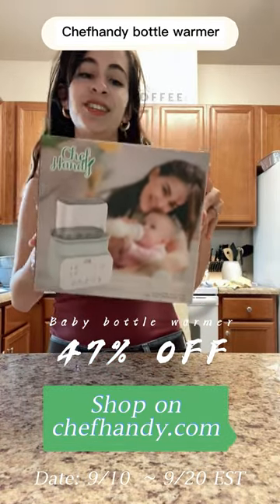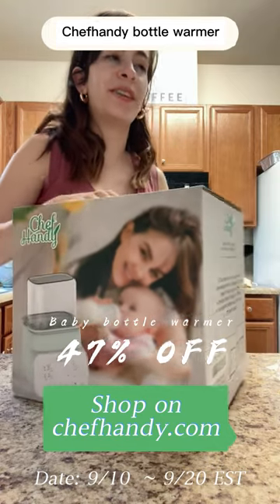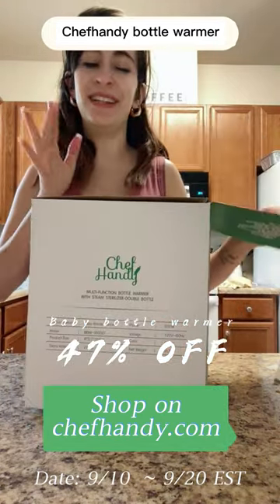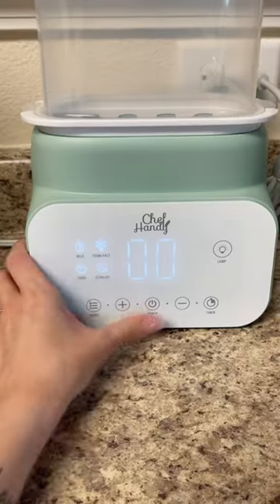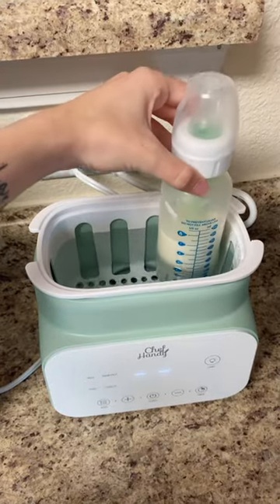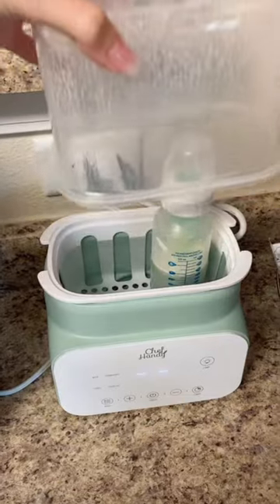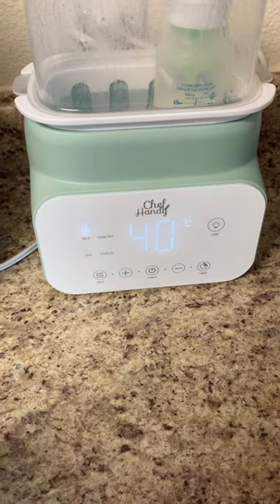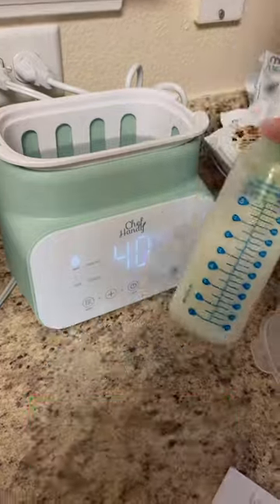47% OFF | Chefhandy Baby Bottle Warmer | How to Warm Breastmilk & Sterilize Bottles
⚡️47% OFF⚡️! Add our bottle warmer to your cart and 47% off automatically be applied to your purchase. No code needed! Free shipping included.

Original price：$59.99 USD
price after Discount：$31.88 USD
Start Day：2022/9/10 12:00 AM EST
End Day: 2022/9/20 11:59 PM EST